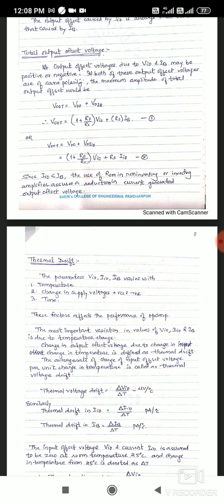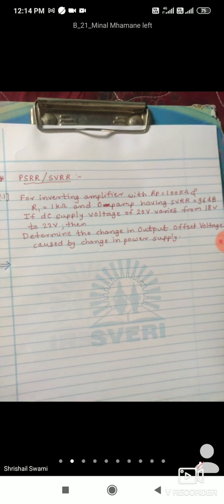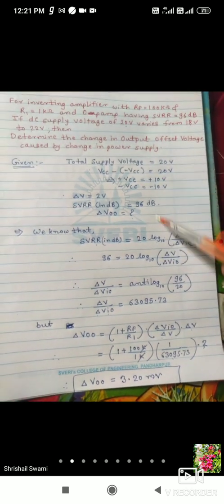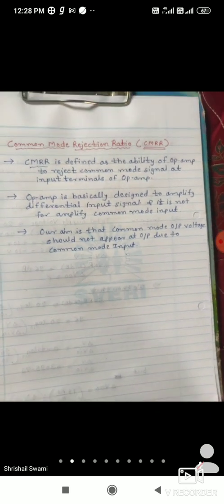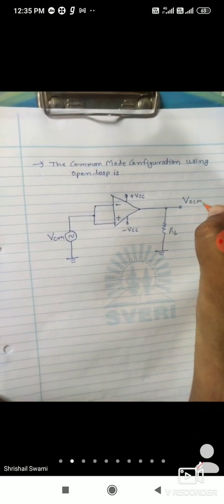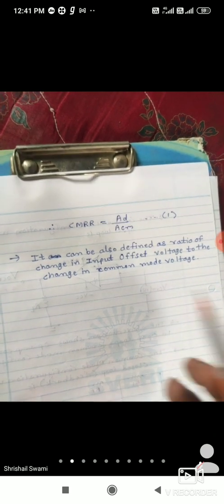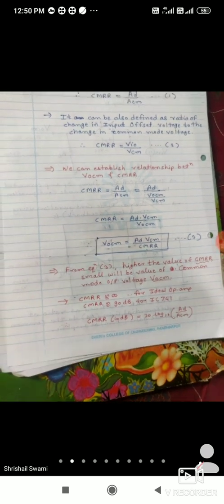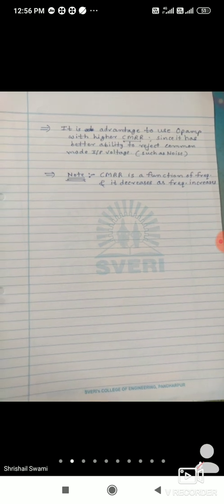AIC Lect.14 - PSRR and CMRR of Opamp